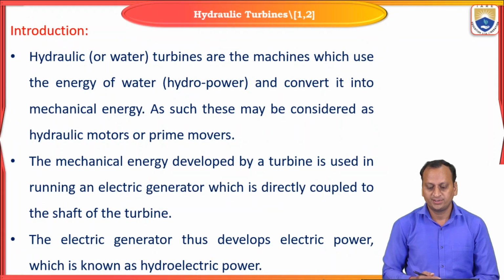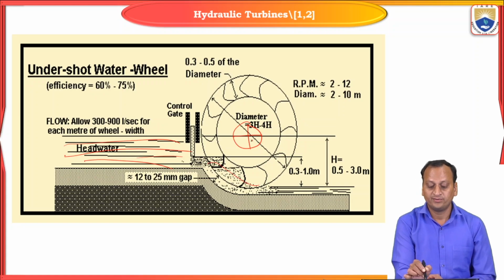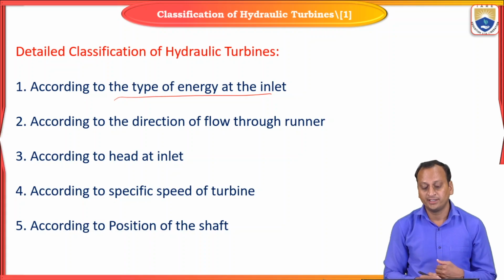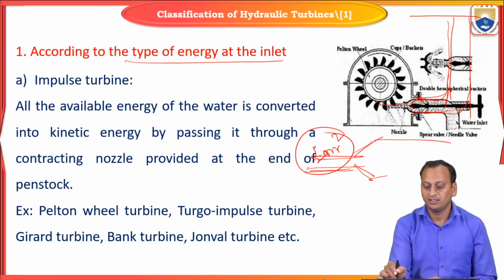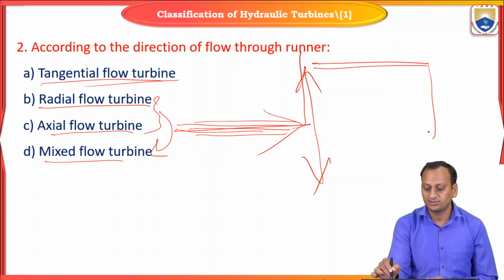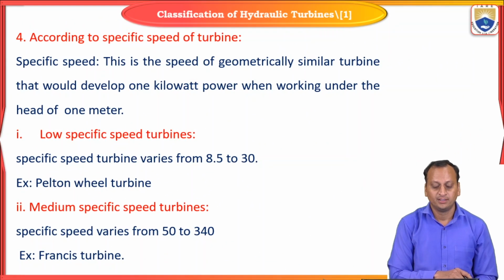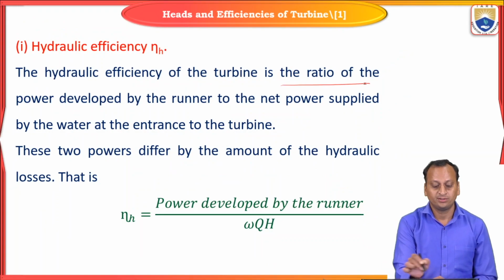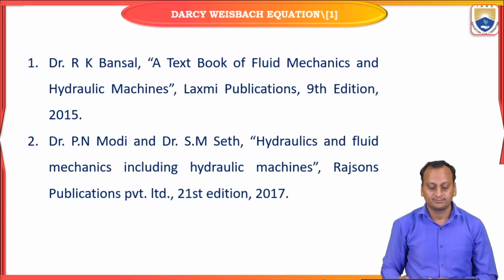Introduction to Fluid Machines by Mr A Somaiah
Introduction to Fluid Machines by Mr  A Somaiah | IARE

Telangana, India.